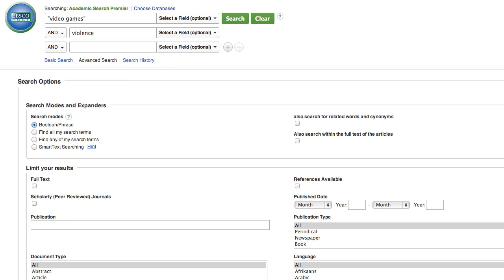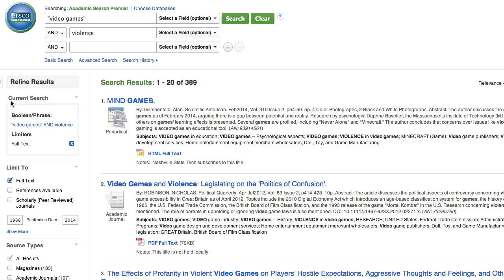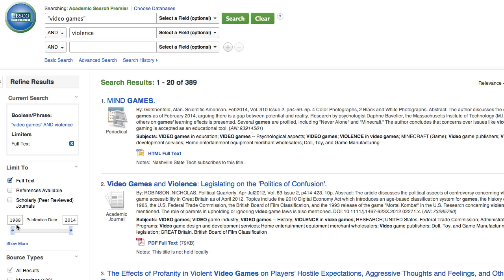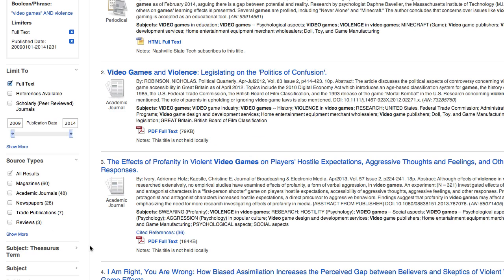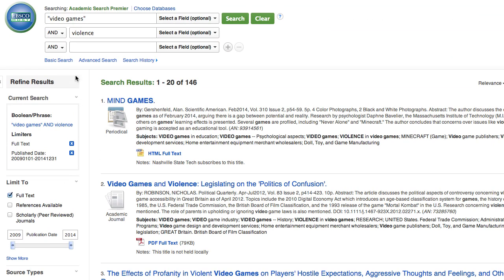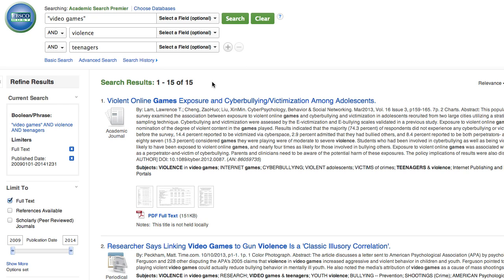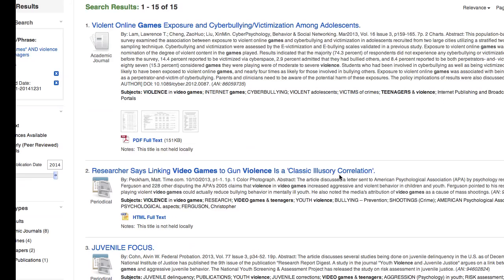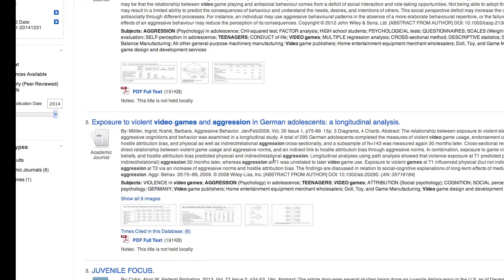Refining Results in Academic Search Premier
How to refine your results in Academic Search Premier